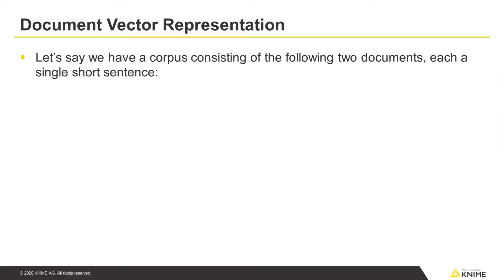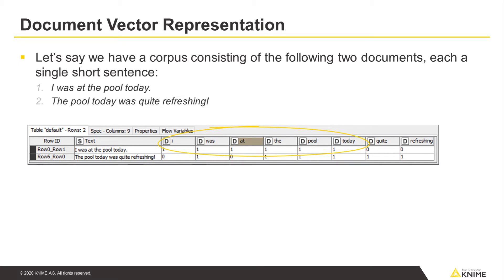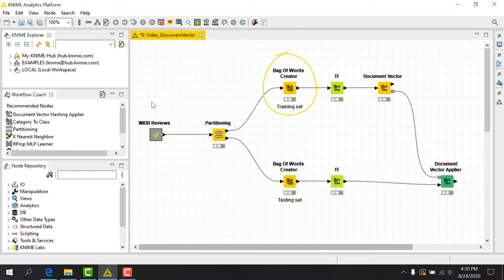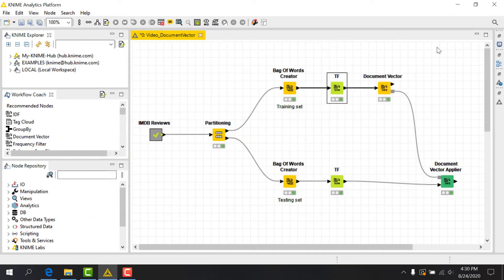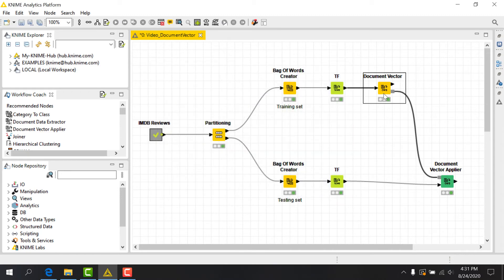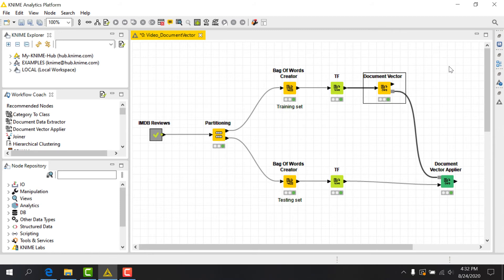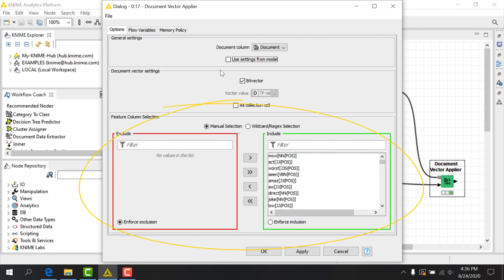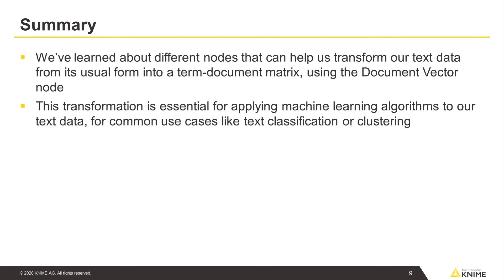Document Vector Node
A document vector is a numeric representation of a text in a matrix where each document represents a row and each unique term represents a column. The binary encoding shows the absence/presence of a term in the document. The Document Vector node performs this transformation, which is needed, for example, to cluster or perform classification on the text data.